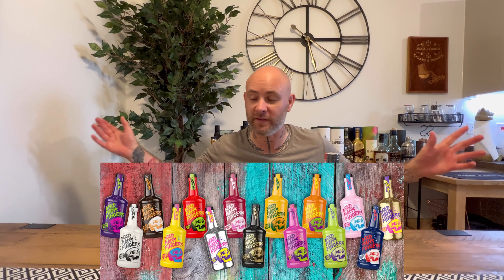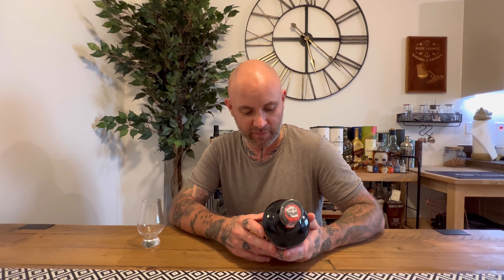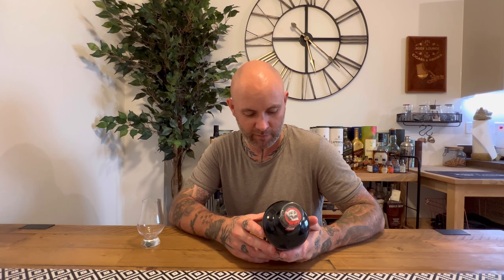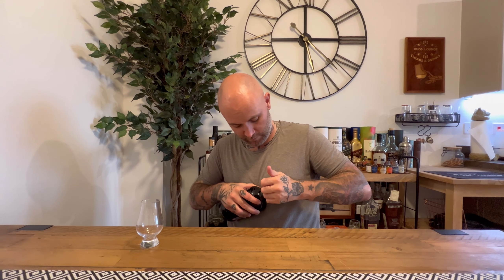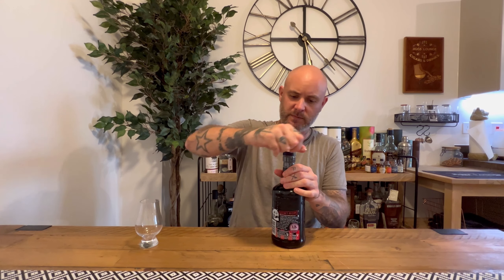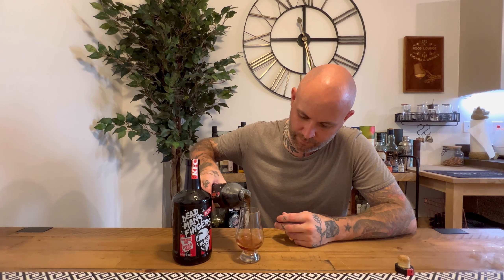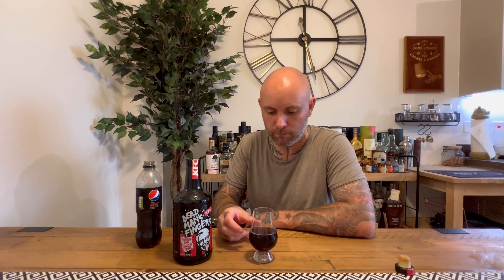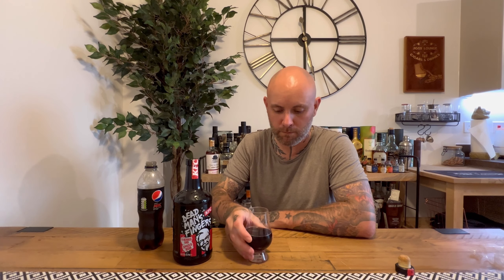KFC Flavoured Rum | Dead Man’s Fingers | WTF?!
Yes your eyes aren’t deceiving you, the guys over at DMF have teamed up with KFC for all the 3 letter titles and spices for a rum.
Is it any good tho?
You know your boy Jiggs is gonna try and find that out!!